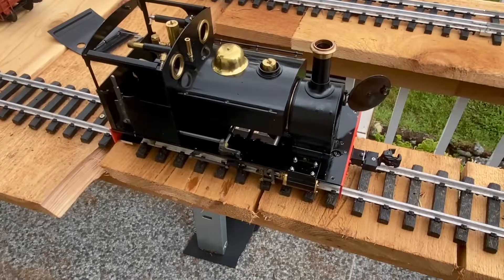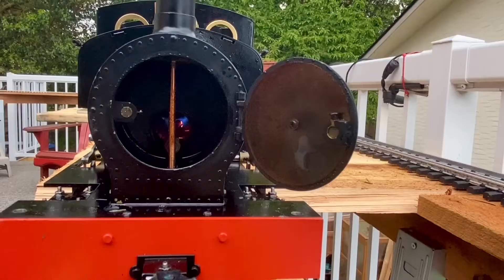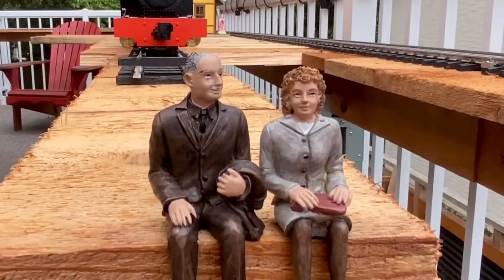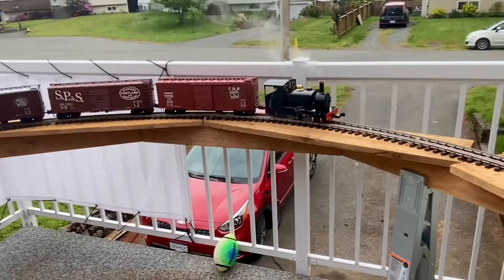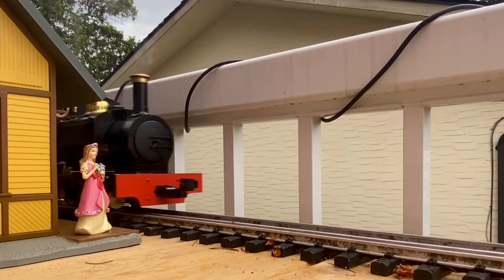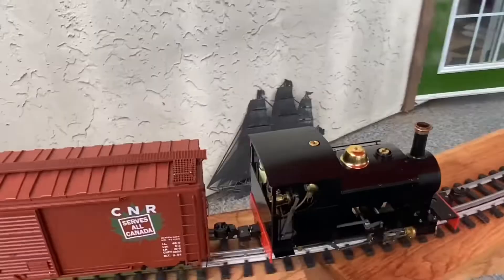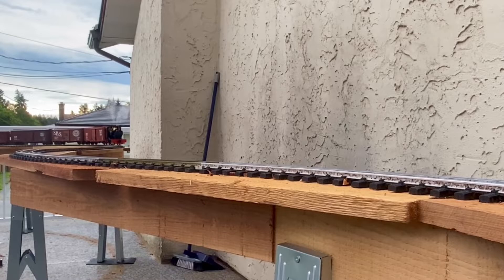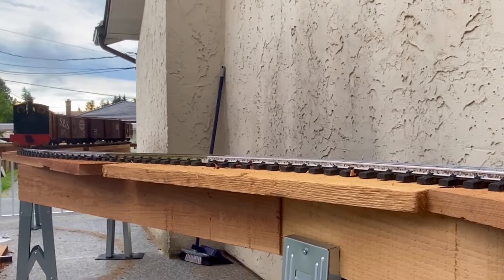Victoria BC: Summerlands Chuffer makes my Accucraft Sabrina sound Awesome! (Info in description)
If you have a G scale or SM32 live steam engine and it is one where you can add a Summerlands Chuffer I encourage you to do so. I have one in my Regner Lumber Jack and AML USRA 0-6-0.

You can’t scale down physics. Therefore, the sound of live steam escaping the blast pipes of our miniature locomotives doesn’t scale well. The brilliant Summerlands Chuffer changes that and makes engines sound much better. Here is their website.

Having said all that, some people experiment and make their own. My friend Steve in the UK is one such experimenter. I have one of his home made chuffers affixed to my Mamod Brunel and it’s awesome. My Mamod Mk 3 has a hybrid tweaked by both of us and it works great. This is Steve’s Brunel “Horace” with his small home made chuffer adding strength to the sound of the exhaust:

Happy model railroading!
Terry